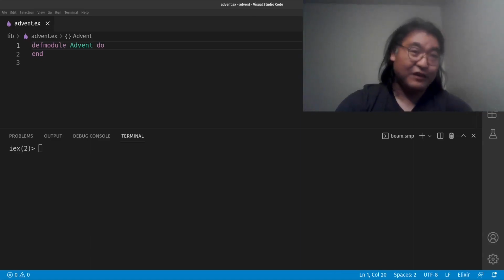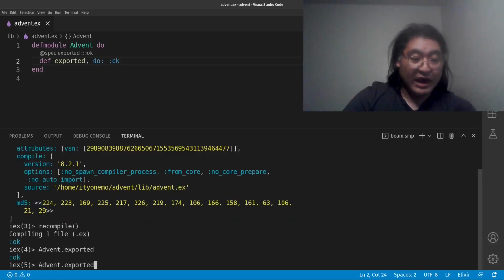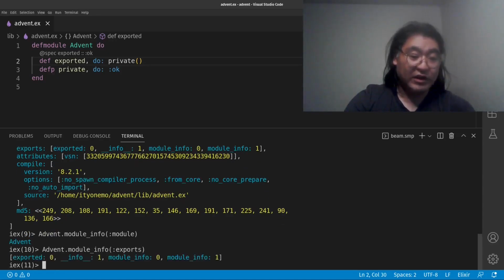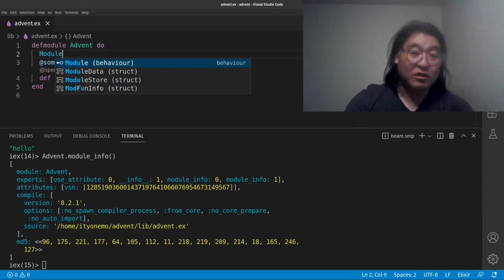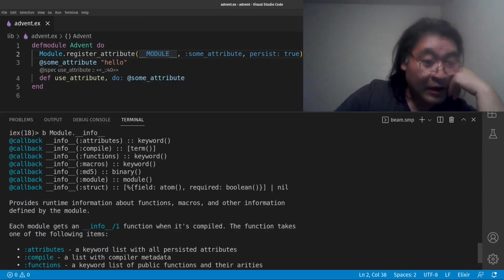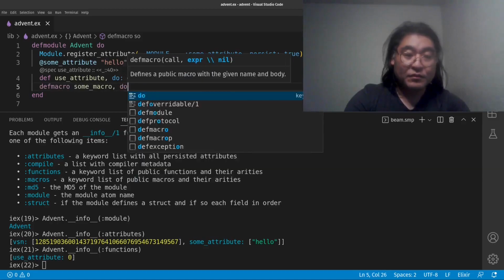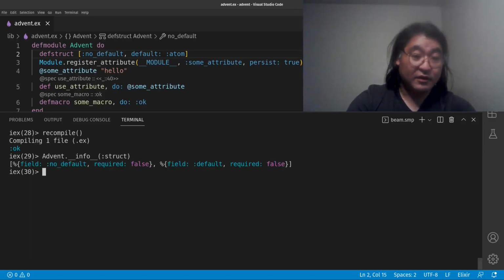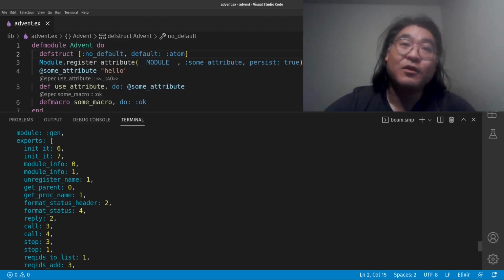SECRET functions in Elixir! Advent of Elixir day 2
I discuss two secret functions in elixir, which you didn't ask for, but some of your libraries probably use.